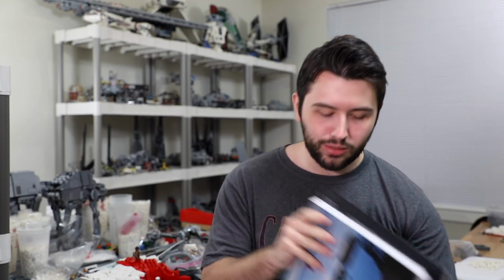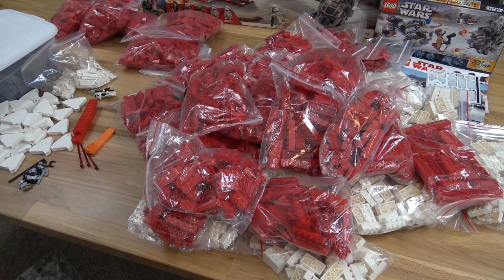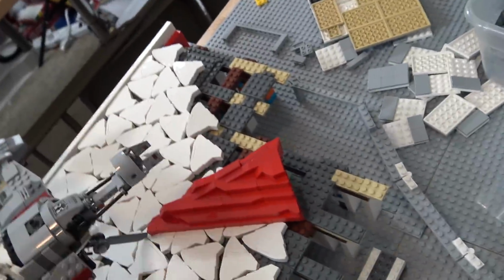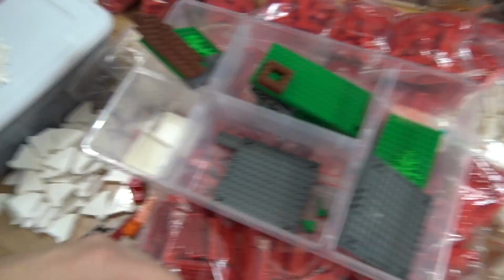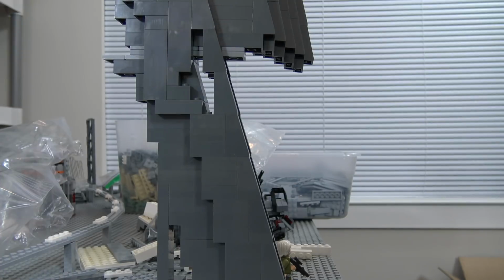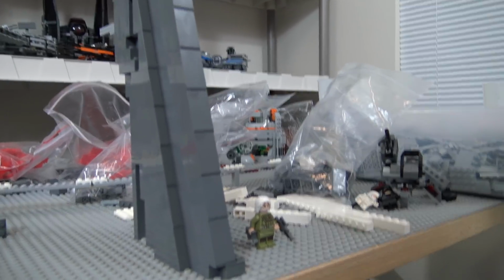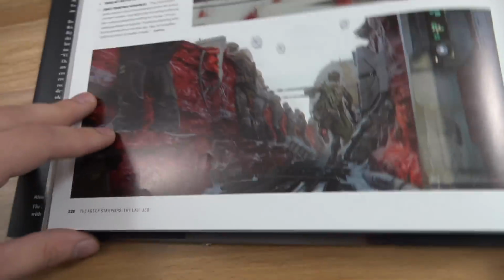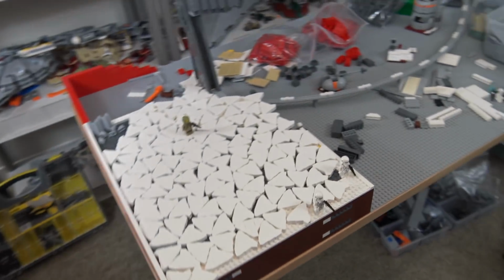Building Crait in LEGO - Week 6: The Wall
The sixth week is here! A huge order of bricks came in, we continue to improve the working design, and we start prototyping the wall!

Wanna send me an LDD design of what you think Crait needs?